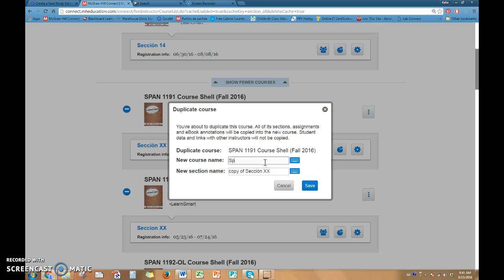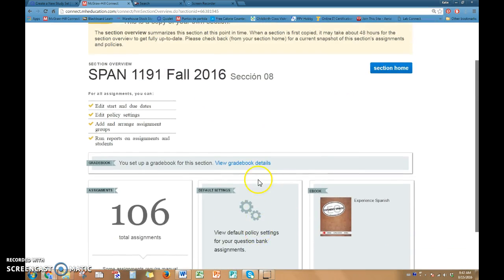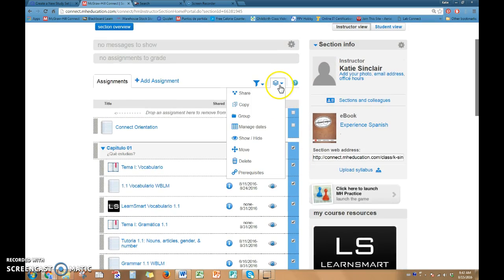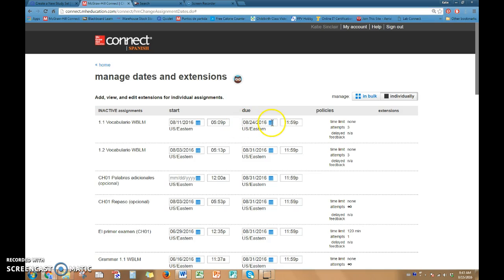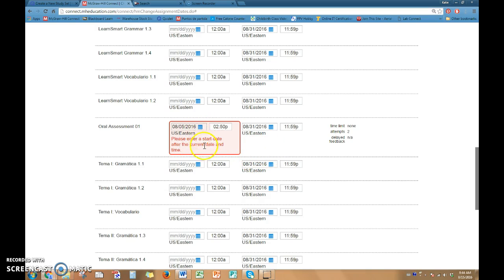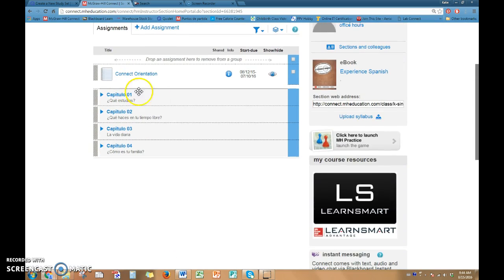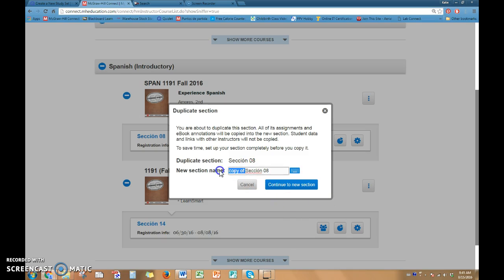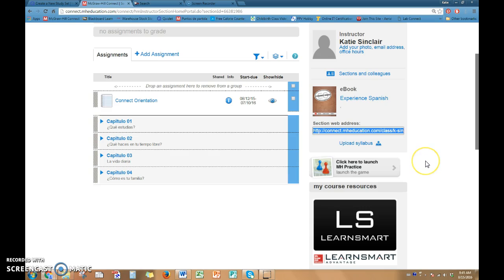Setting Up for a New Semester